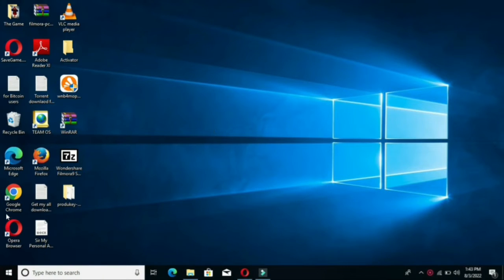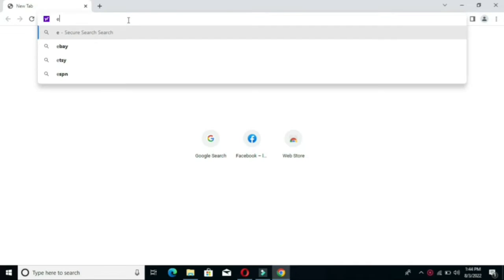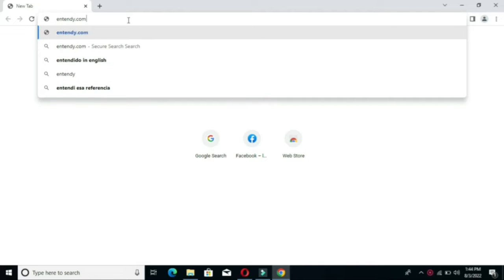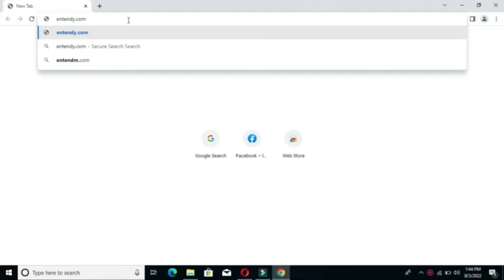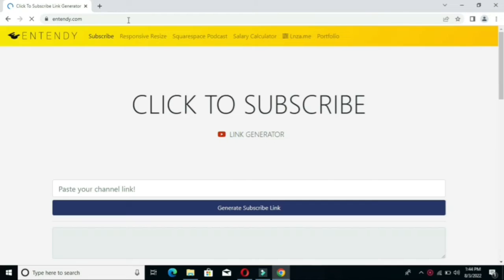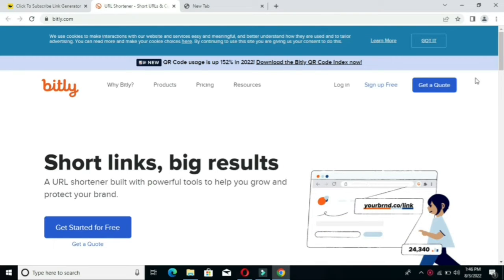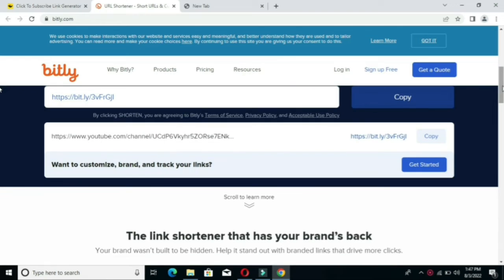How To Get 1000 Subscribers First on YouTube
How To Get first 1000 subscribers in order to promote your YouTube Channel
This video will teach you how to promote your channel to get 1000 subscribers first. This is the second part of the video tutorial, the next video will be released soon.

How to get 1000 susbscribers to promote your youtube channel
How to promote your youtube channel